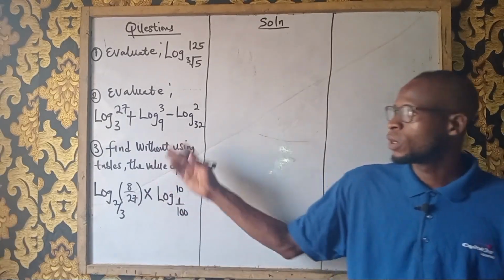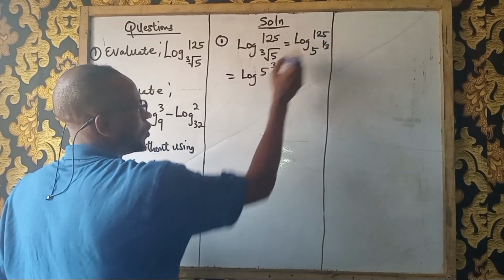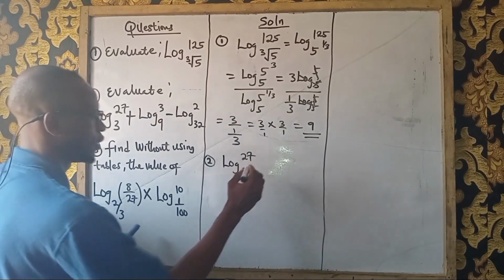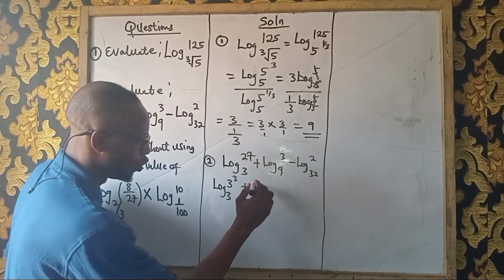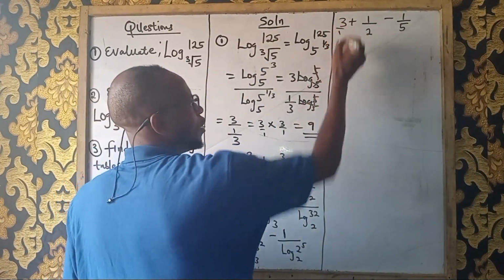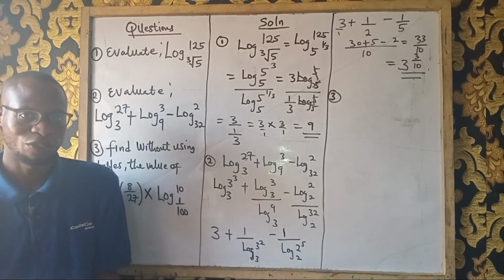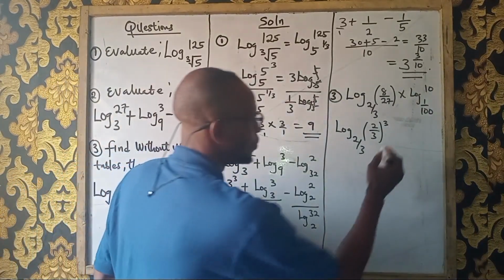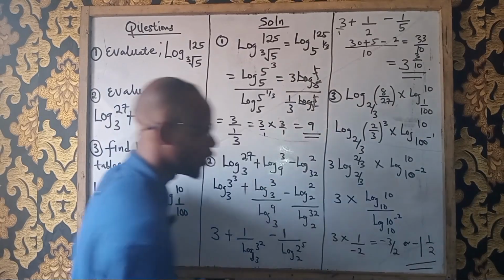How to change the base of logarithm| part 3